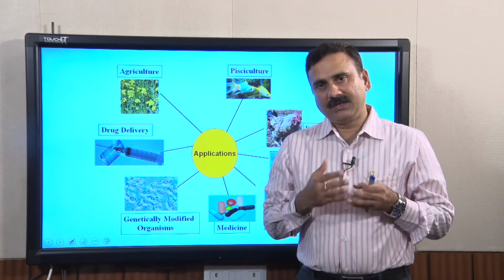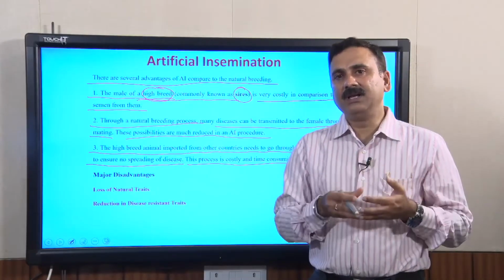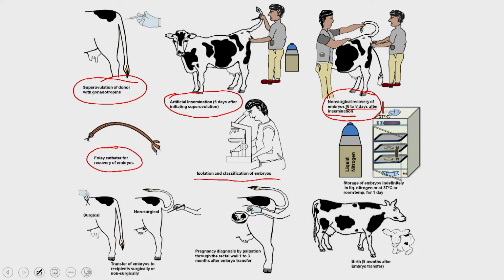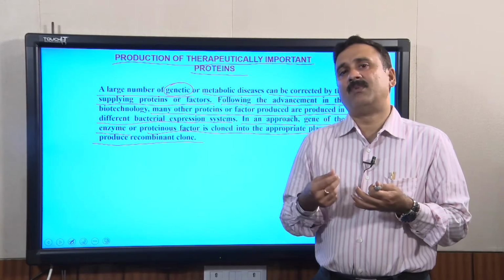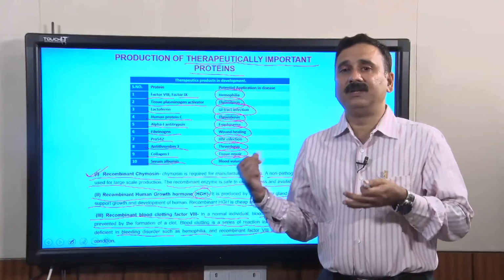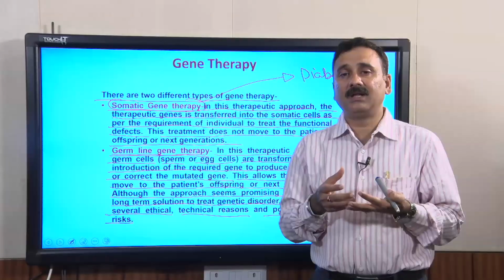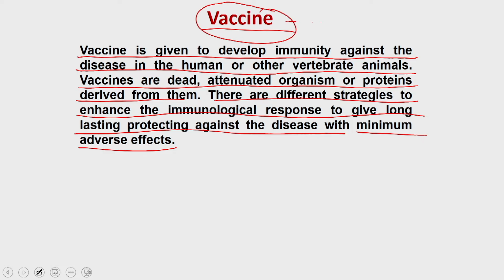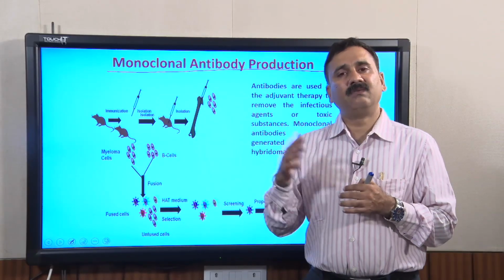Lec 38: Biotechnology Applications (Part 2)